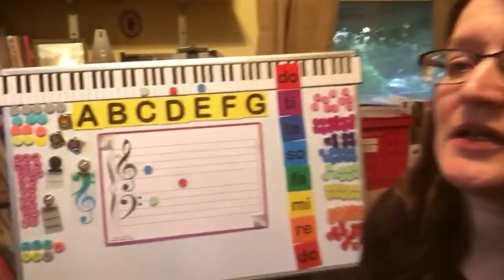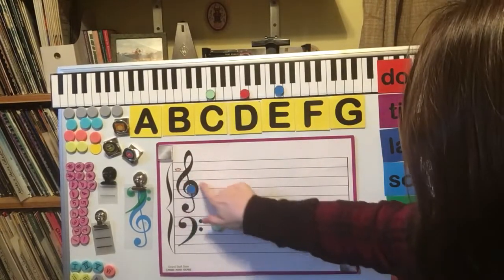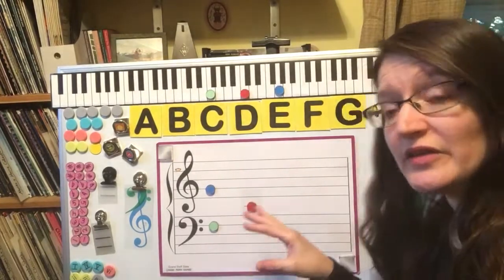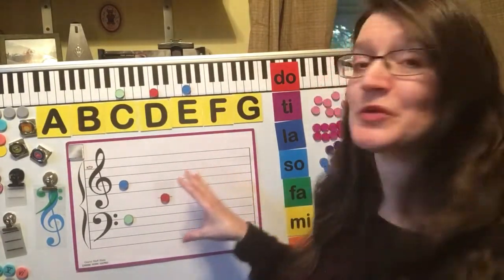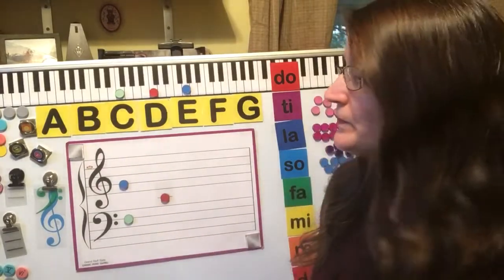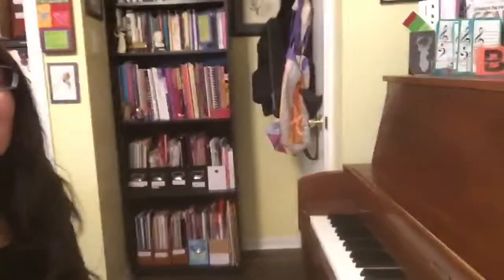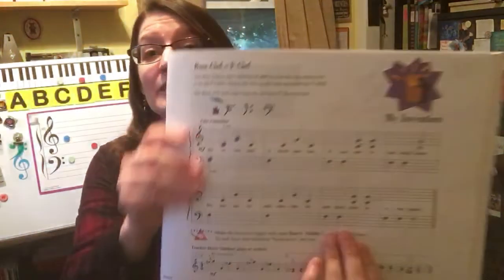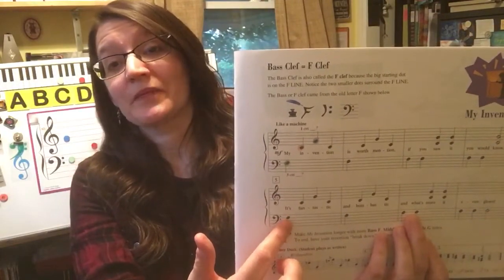Introducing Successful “On Staff” Playing with Remote Lessons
Interactive and engaging activities to help students make a smooth transition to on staff playing - using a few props and a pop of color!